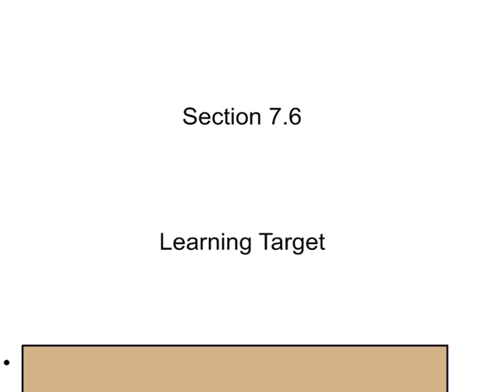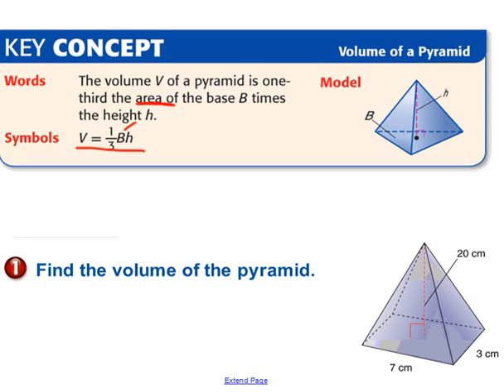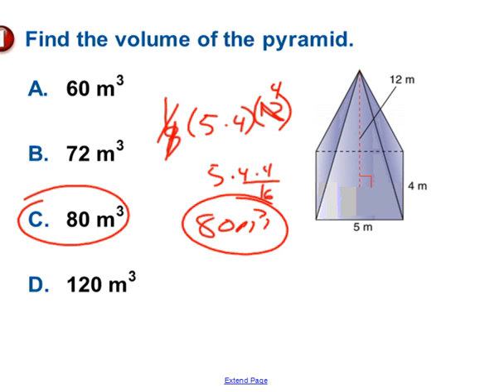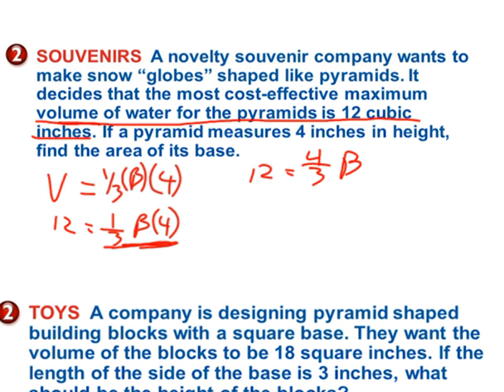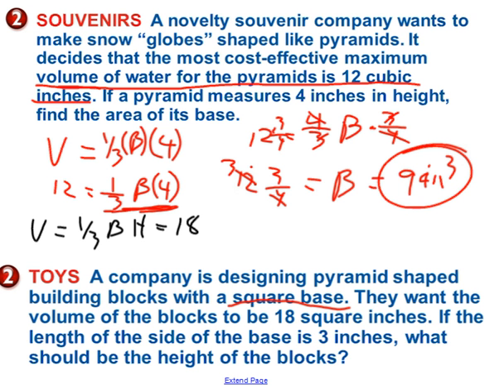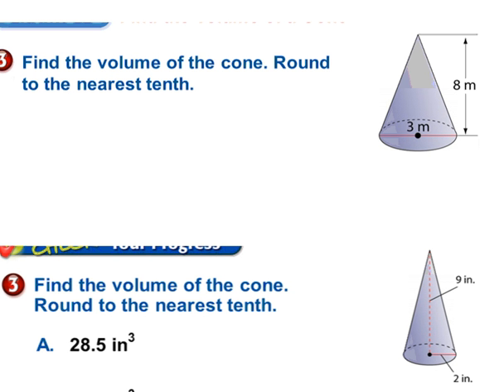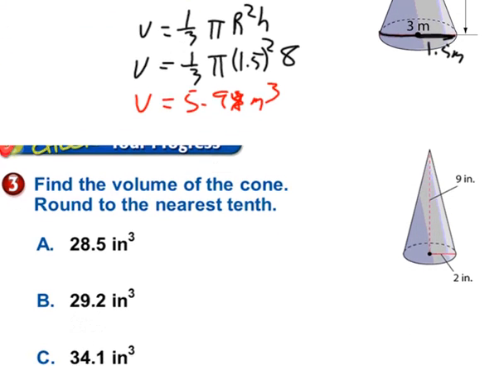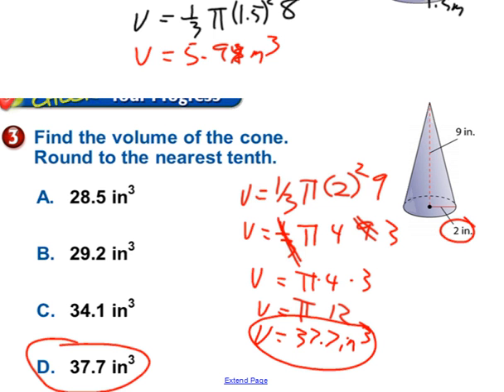RV 7 6